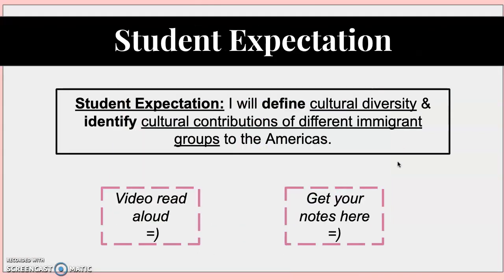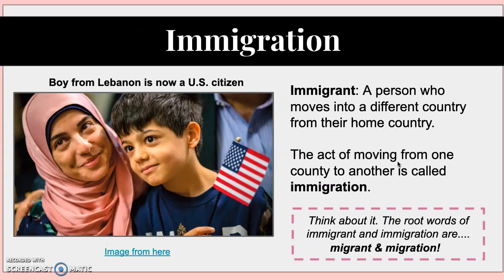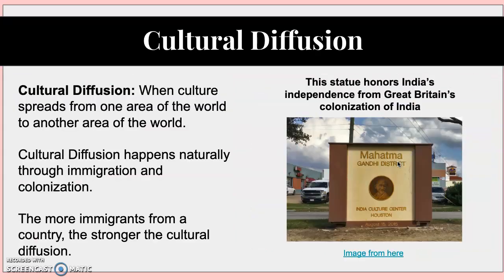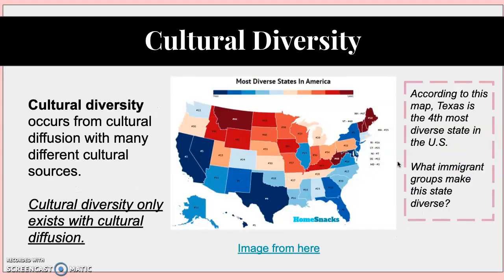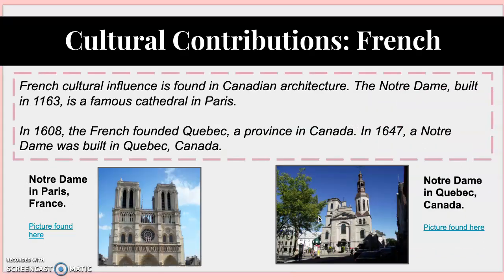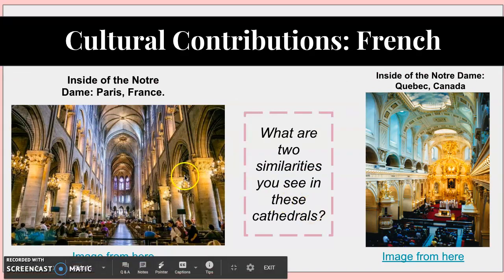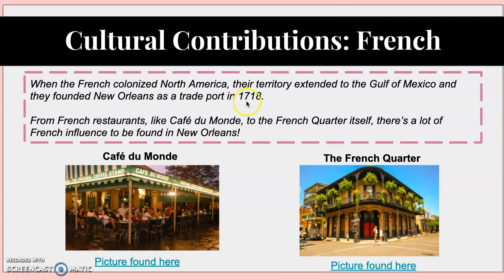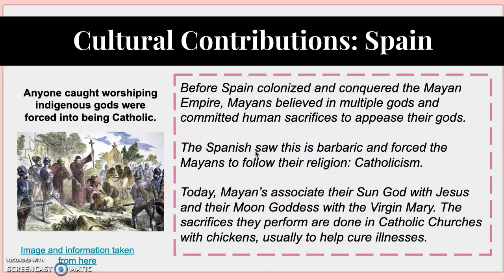Cultural Diversity of the Americas